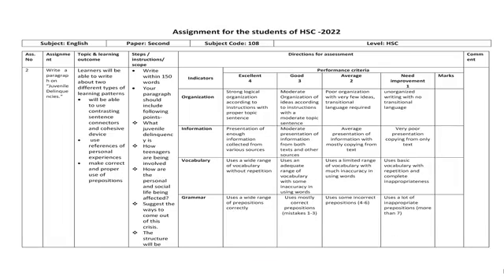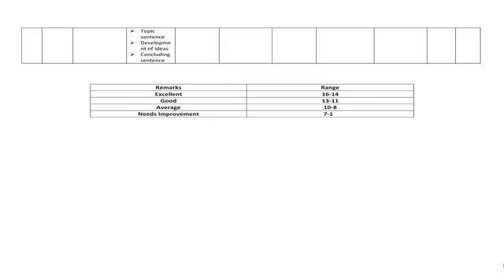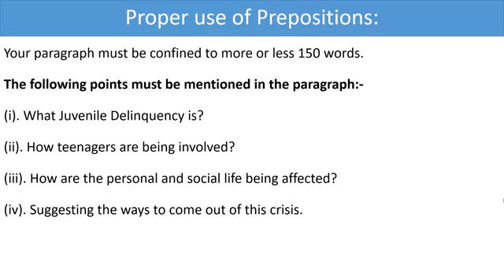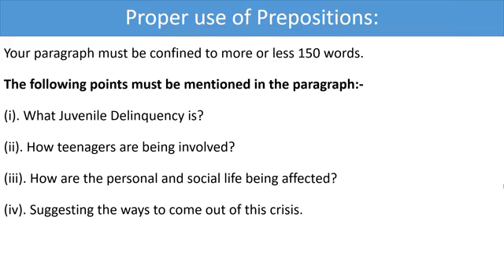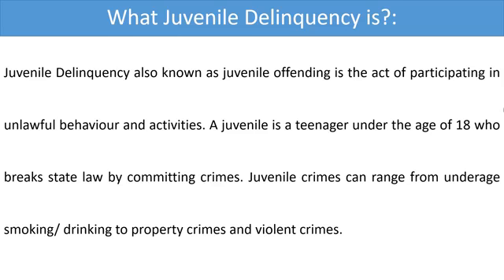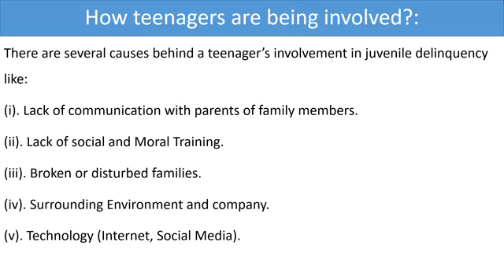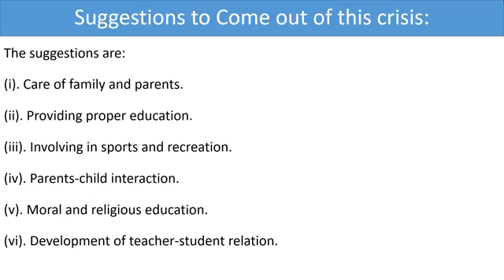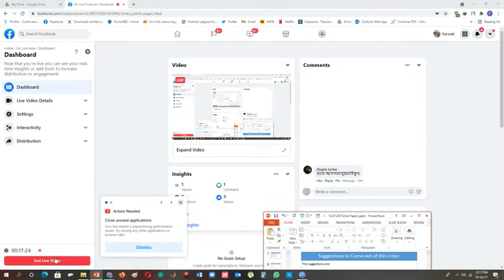Class - 11 | English 2nd Paper | Assignment: Juvenile Delinquencies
Sarwat Khanam
Assistant Professor of @Bawanians